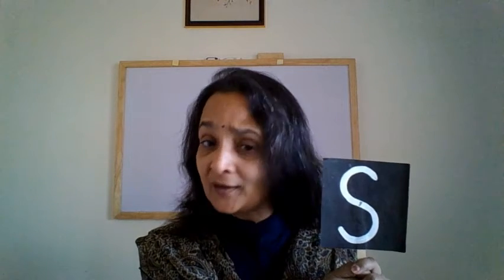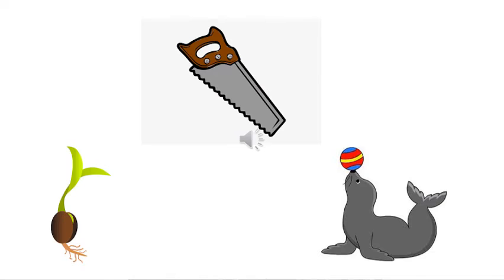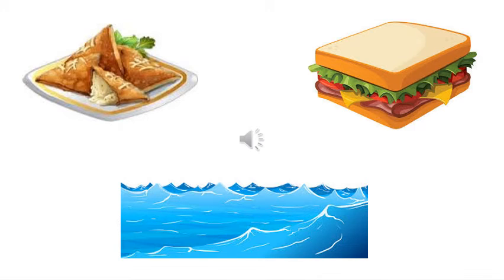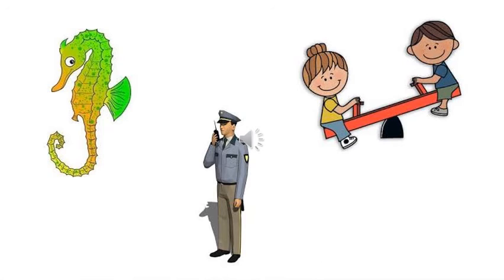The Orbis School - English - Nursery - Introduction of the letter S